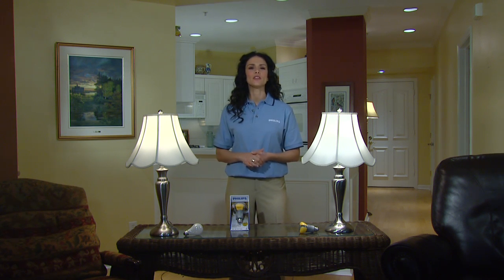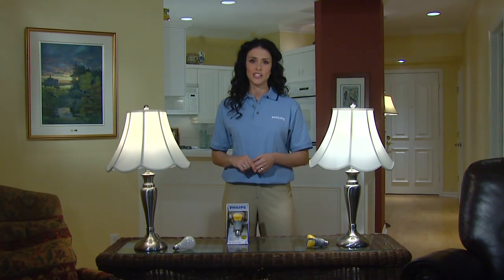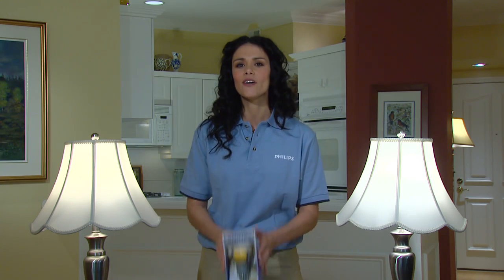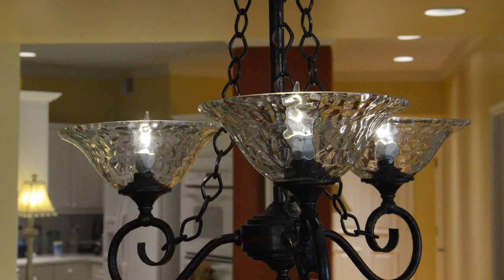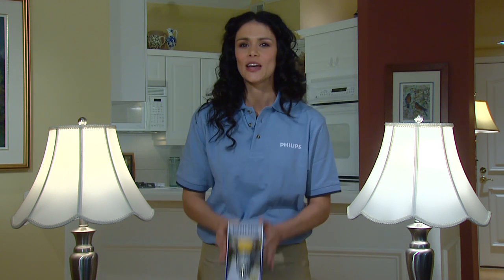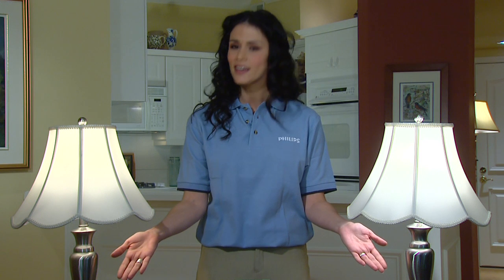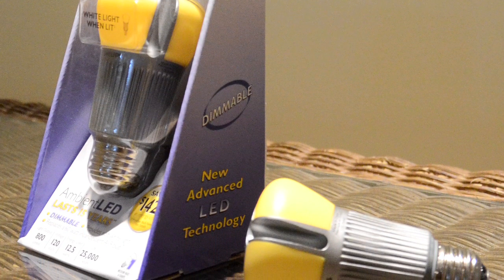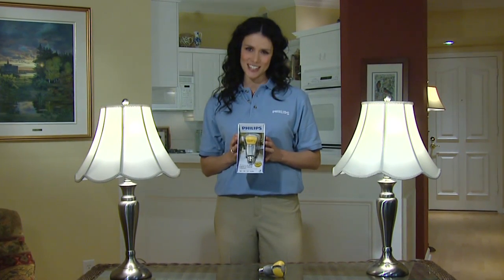Philips LED 60 watt replacement lamp at The Home Depot- Energy Star rated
World's 1st LED Replaces a regular 60 watt incandescent light bulb with a 12.5 watt LED lamp and save over  $142 dollars and lasts 25,000 hours.

Philips 12.5W A-Shape Retrofit LED
Introducing the first 60W incandescent equivalent A19 bulb to be ENERGY STAR® Qualified. This dimmable 12.5W A-shape LED retrofit bulb is super efficient, long lasting and contains no mercury and no lead. It is distributed in the consumer channel under the name AmbientLED and in the professional channel under the name EnduraLED.
Similar to  L prize. This lightbulb screws into a regular  medium base fixture. LED stands for Light Emitting Diode and is more efficient than a CFL Compact Fluorescent Lamp. The LED has much higher LPW Lumens Per Watt than Halogen bulbs , while running much cooler. It contains no hazardous material but can be recycled.